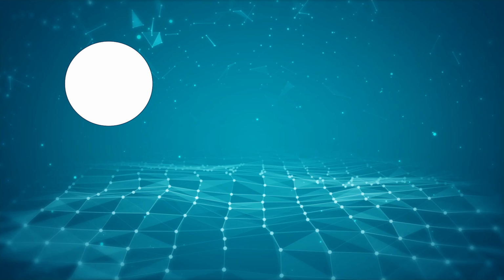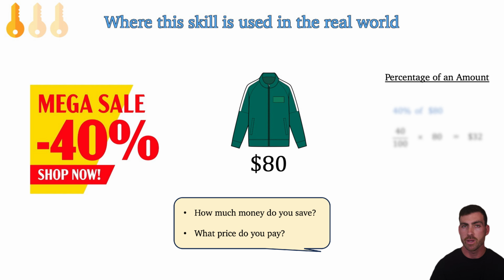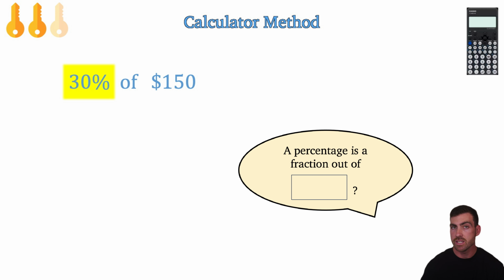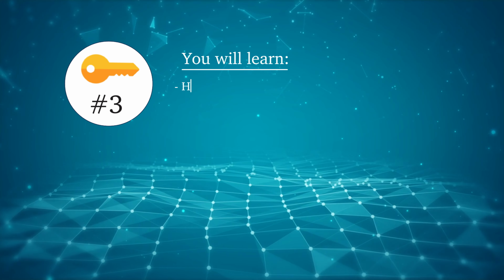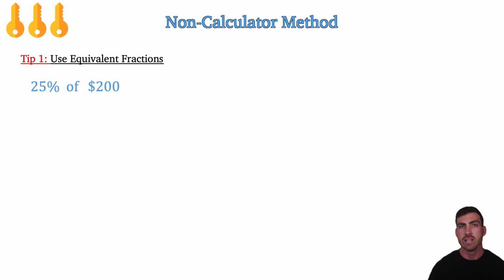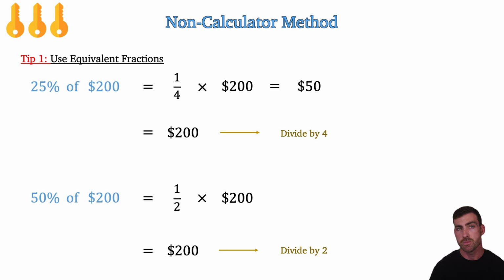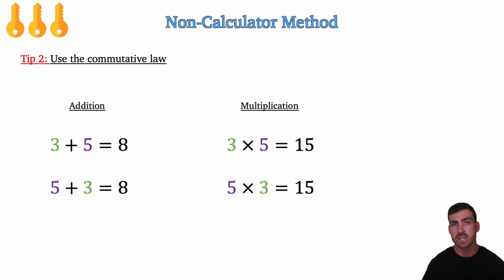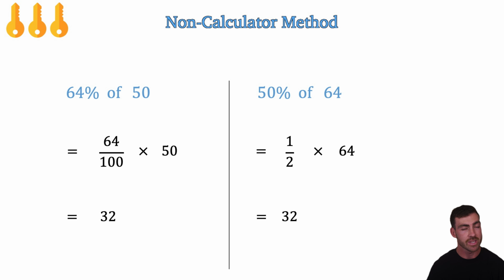Lesson 3 | Percentage of an Amount (1 of 2)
📕 Lesson: Percentage of an Amount
📘 Topic: Percentages
📗 Level: Year 7 / Year 8

🔍 Timestamps:
Intro – 0:00
Key1 – 0:26
Key2 – 1:26
Key3 – 2:34